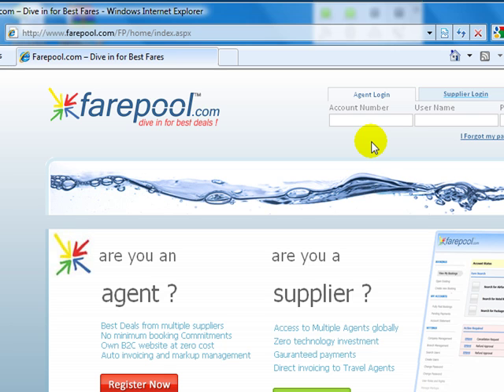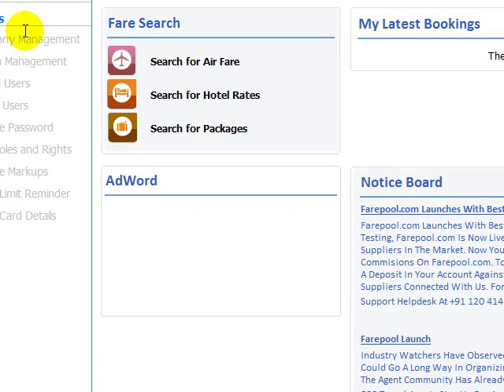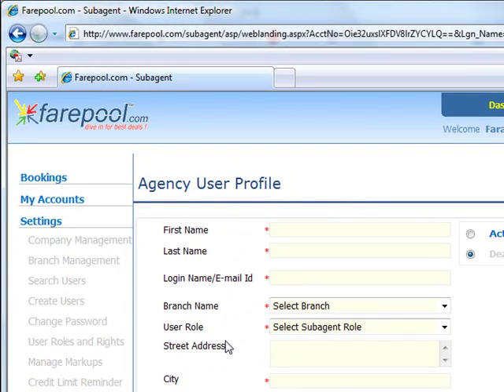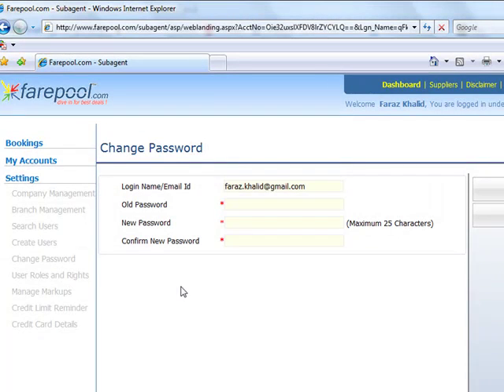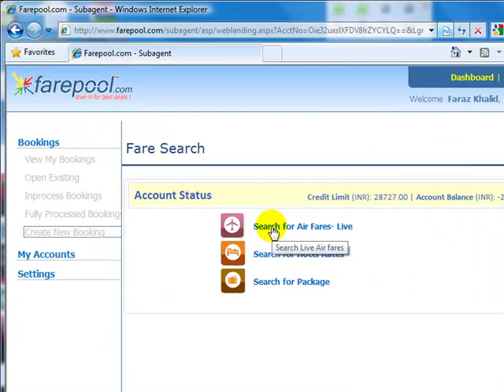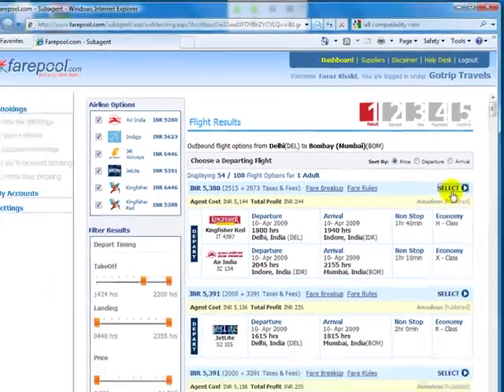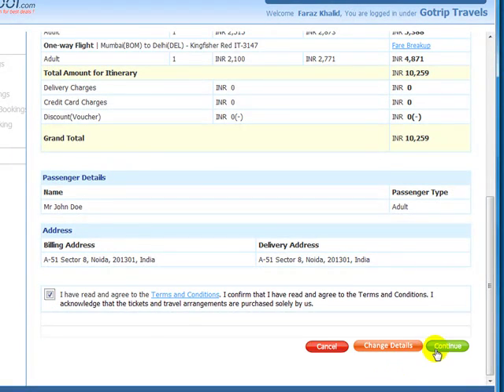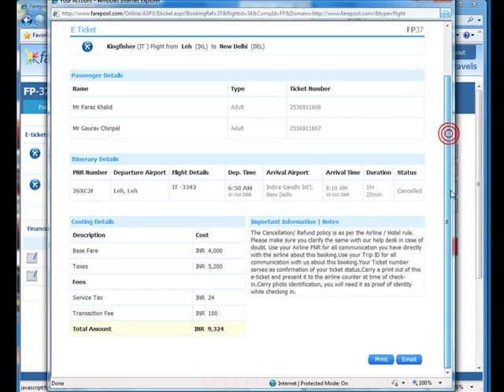Farepool.com - Get Started with Farepool